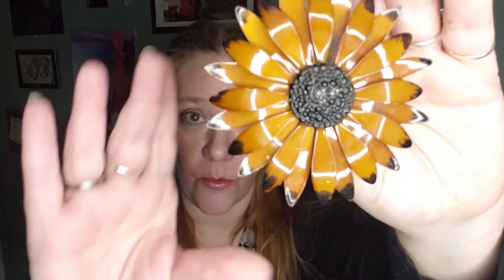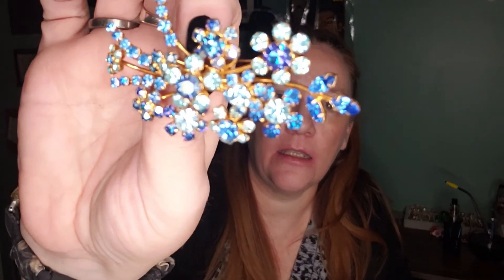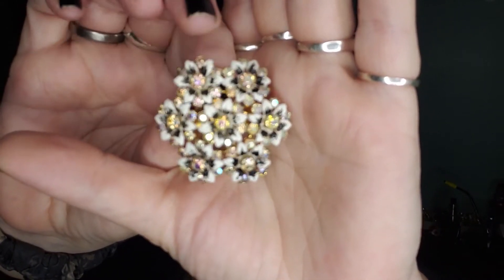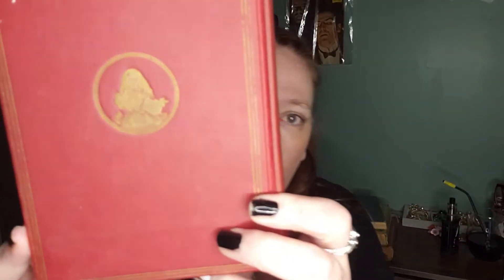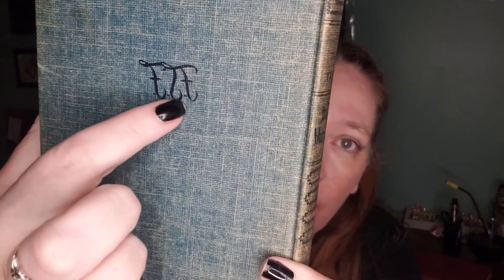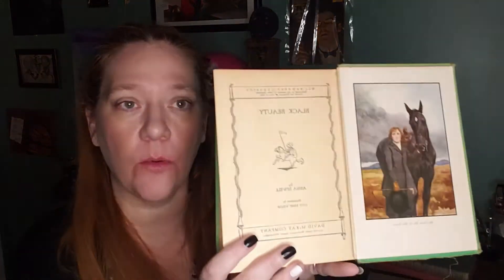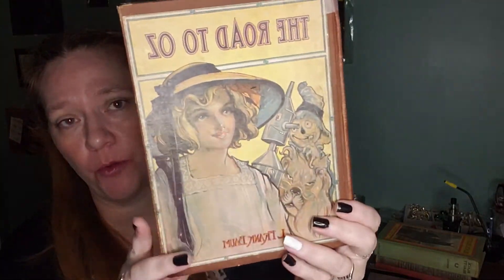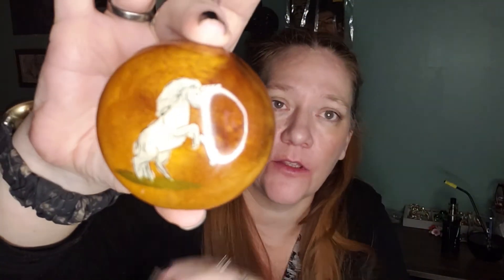I Got So Excited I Had to do a Haul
After a great day out and about I picked up some amazing finds and one bitty cold (ha ha ha). Join me for the fun part...showing off all the goodies!

Not following me on Instagram?